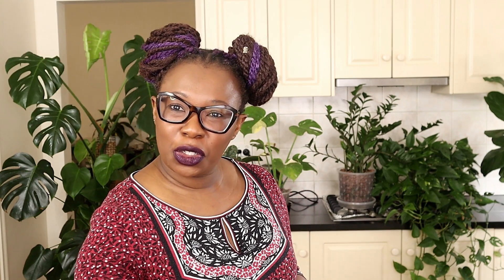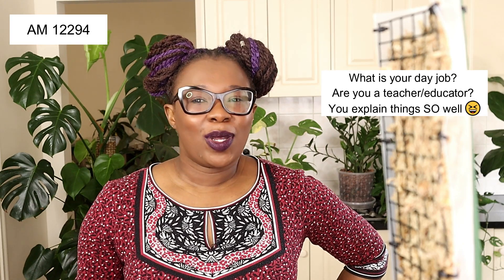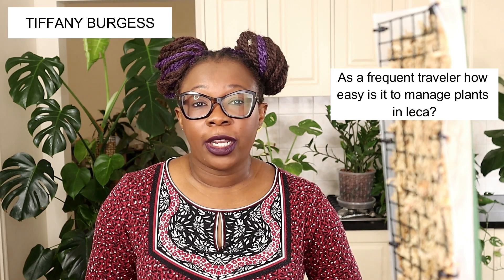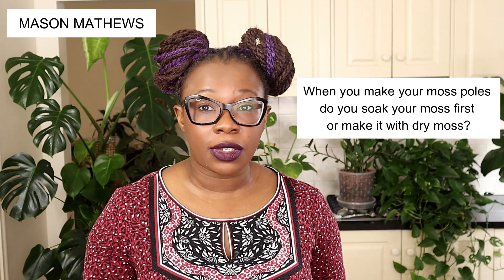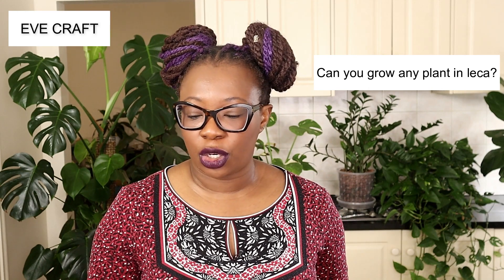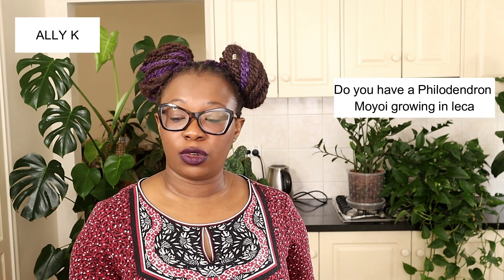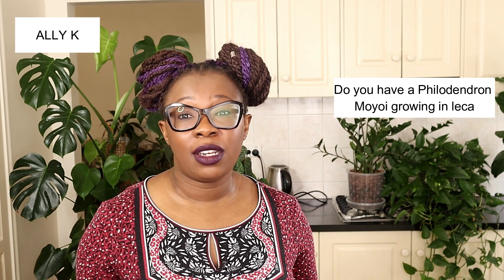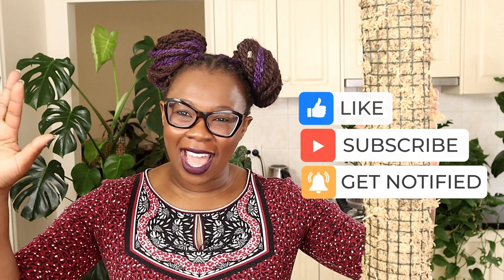Simple Round Moss pole or Plastic backed one your plant QUESTIONS answered | The Leca Queen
I love doing these Q& A sessions. I have answered specific indoor plant questions that you asked me on my Q&A post. The questions addressed in this video are interesting and varied and range from what my day job is, semi hydroponics for a frequent traveller, moss poles and so much more!

On my channel, I explore all things indoor plants with a focus on growing with leca and using moss poles.

New videos on Tuesday and Thursday. Bi-weekly Q & A video on Wednesday.

VIDEO CONTENTS:
00:00:00 Intro
00:00:50 How do you know which plants to grow on a round moss pole and which ones to grow on a plastic backed moss pole?
00:03:34 What is your day job? Are you a teacher/educator?
00:05:00 As a frequent traveller how easy is it to manage plants in leca?
00:09:09 Heating pads in semi hydro
00:11:44 When you make your moss poles do you soak your moss first or make it with dry moss?
00:13:24 Can you grow any plant in leca?
00:17:27 How did you find out about the plastic backed moss poles?
00:20:27 I have a monstera with aerial roots and others in the substrate…..those aerial roots should I put inside the leca or leave them outside?
00:21:57 Do you recommend putting peperomia in leca?
00:23:28 When is the right time to add more water to your plants in leca?
00:29:20 Do you have a Philodendron Moyoi growing in leca?
00:29:45 Why not leca 100%? Why are you still using soil ?